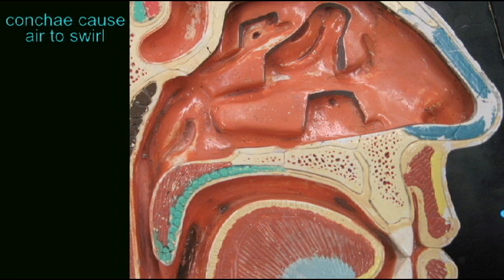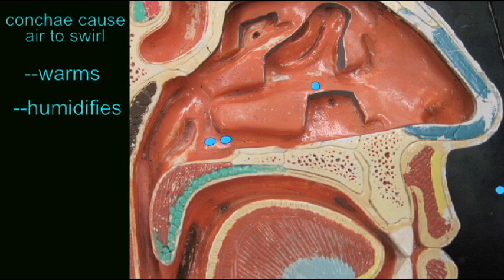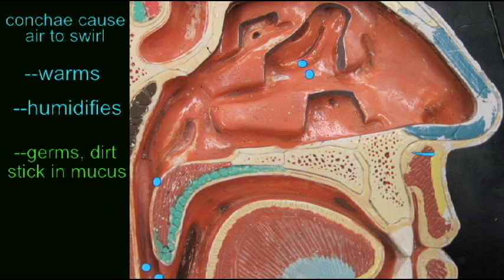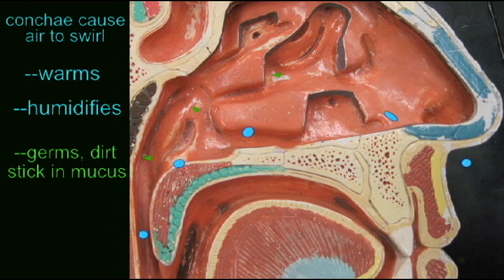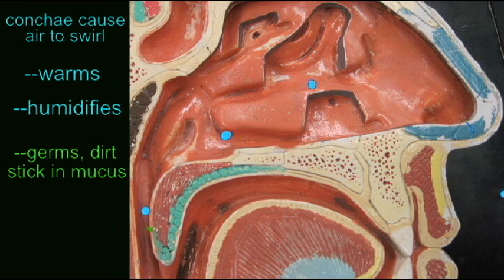RESPIRATORY SYSTEM: CONCHAE